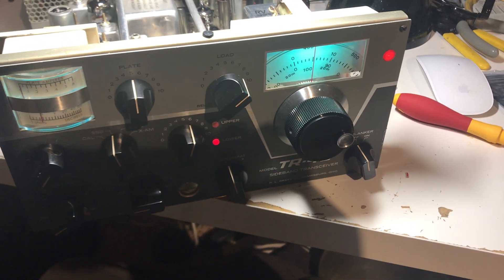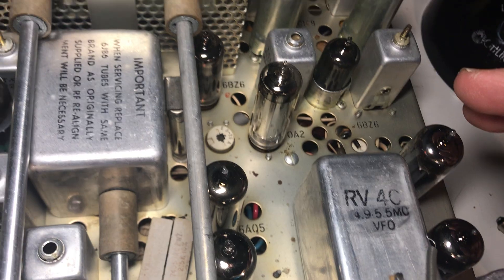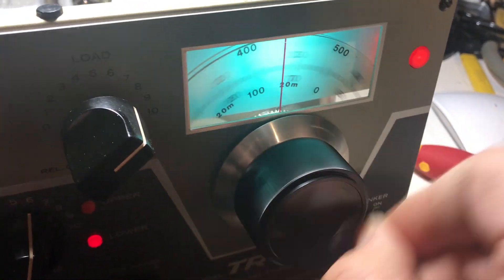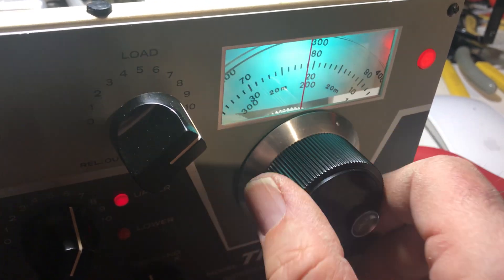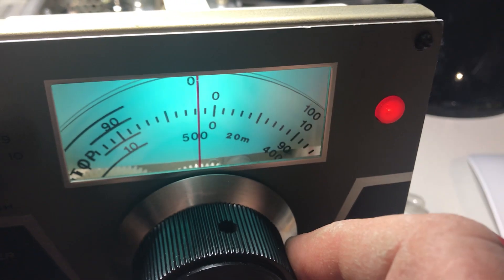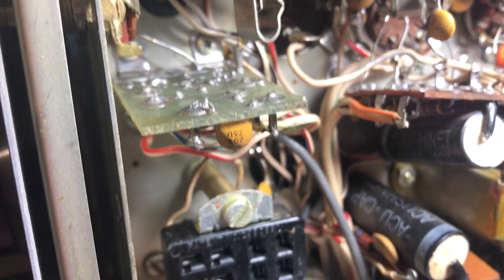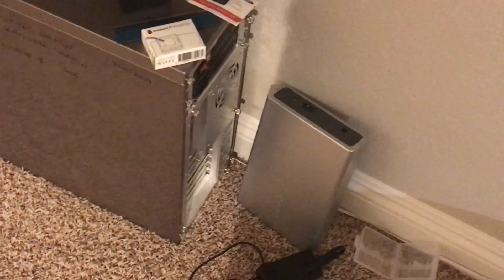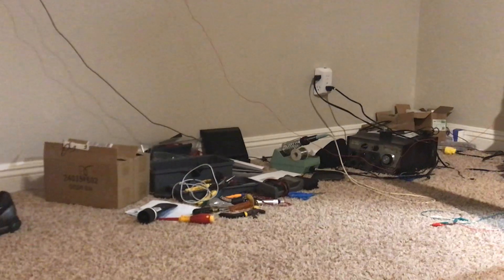Drake TR4C gets front panel reinstalled and a good calibration check on all bands. December 5, 2021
This video goes on and on.
It might help you fall asleep.